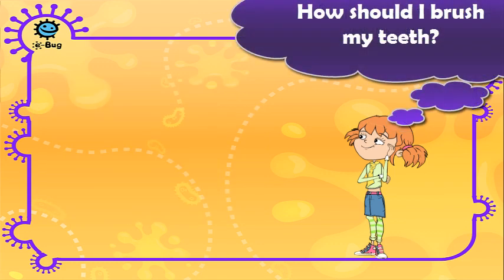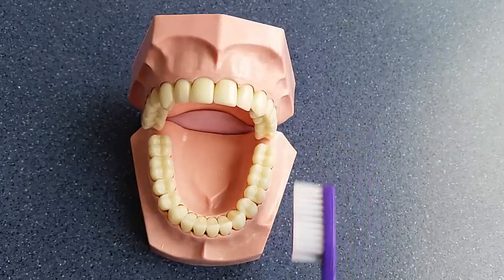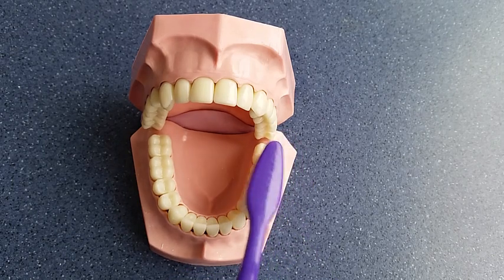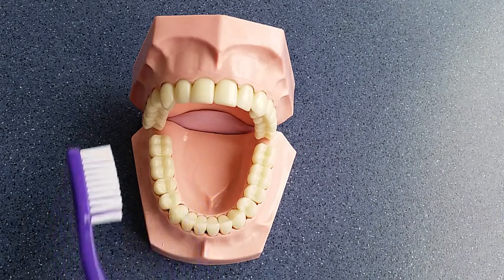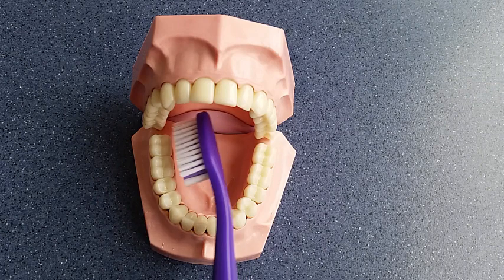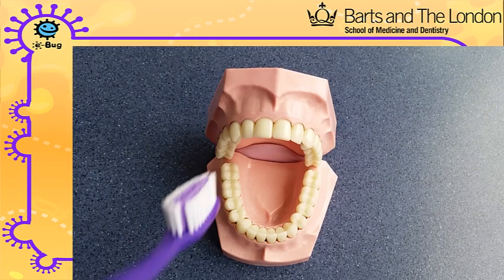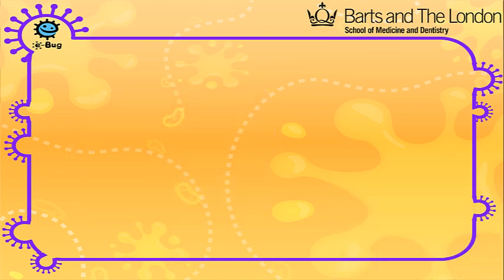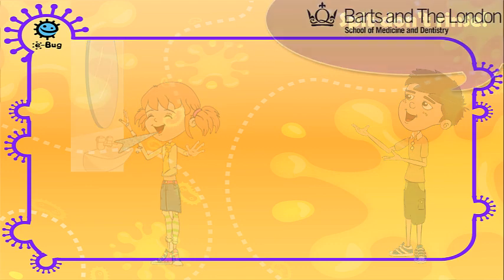Tooth brushing demonstration film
The video demonstrates effective tooth brushing at home for children aged 7 years and older.

This video had been created with support from the Institute of Dentistry at Barts and the London School of Medicine and Dentistry at Queen Mary University of London.

e-Bug is a free educational resource for students and teachers covering the topics of hygiene, microbes, infections, antibiotics and vaccinations. e-Bug has all types of resources for school and home use, including animations and videos. to access more of our resources!

e-Bug is funded and operated by Public Health England.